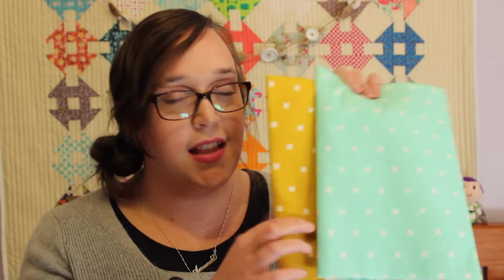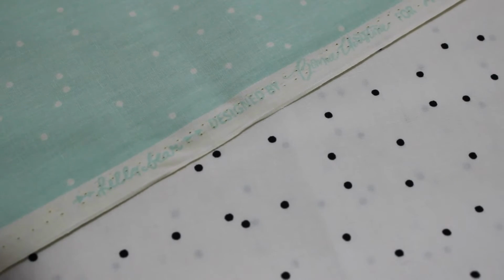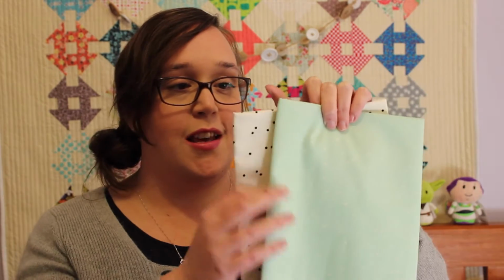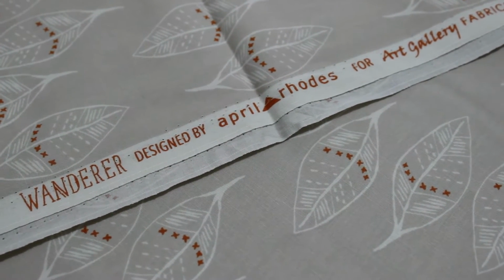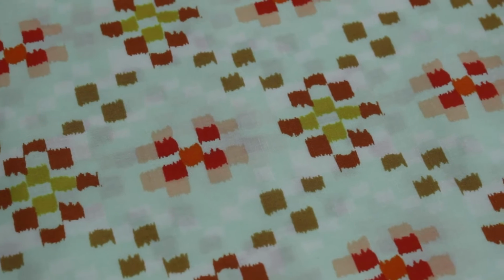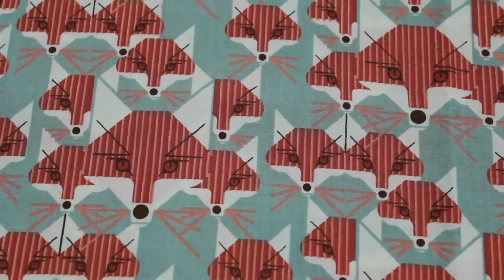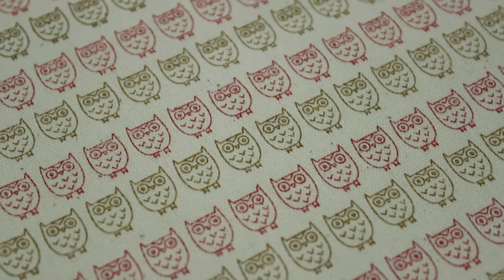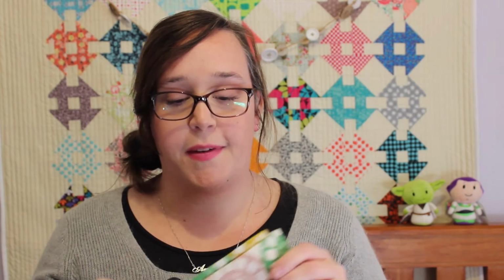Kelani Fabrics Haul!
Last week, I may have got a little click-happy when browsing one of my favourite online fabric stores!
Here's what I got!

1. Cotton + Steel Basic xoxo in Mint
2. Cotton + Steel Basic xoxo in Mustard
3. Dear Stella ZigZag in Sun
4. 'Hello Bear' by Art Gallery Fabrics: Firefly in Sigh
5. 'Hello Bear' by Art Gallery Fabrics: Firefly in Whisper
6. 'Wanderer' by Art Gallery Fabrics: Gust of Leaves in Silver
7. 'Wanderer' by Art Gallery Fabrics: Crochetting Crops
8. Recollection Flowered Engrams in Delicate
9. Charley Harper 'Nurture' in Foxsimilies
10. 'Meadow' by Art Gallery Fabrics: Summer Grove by Day
11. Mini Owl in Read & Brown on Cream
12. Cotton + Steel Playful Viewfinders on Natural